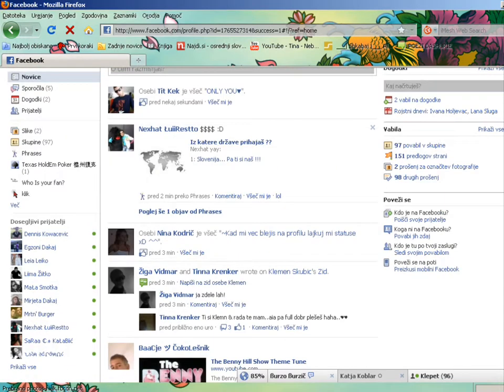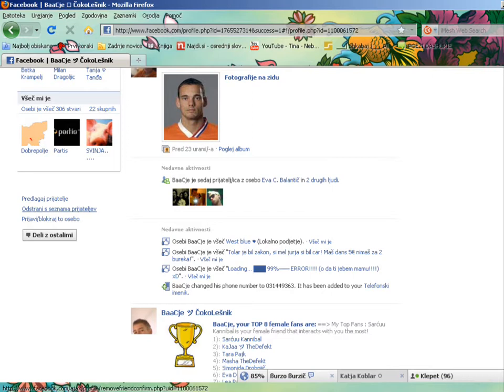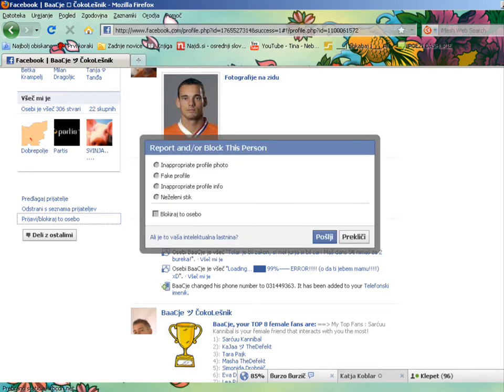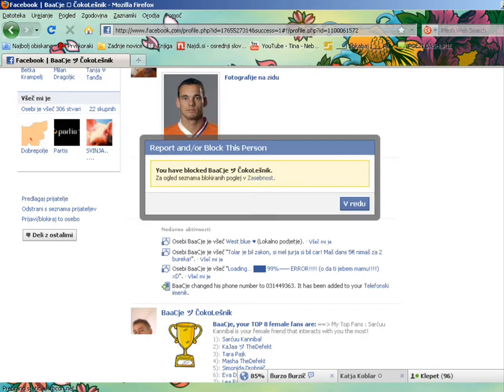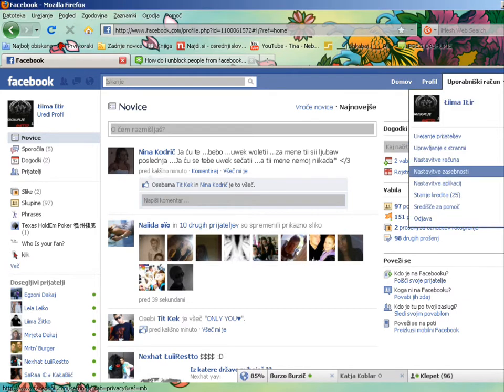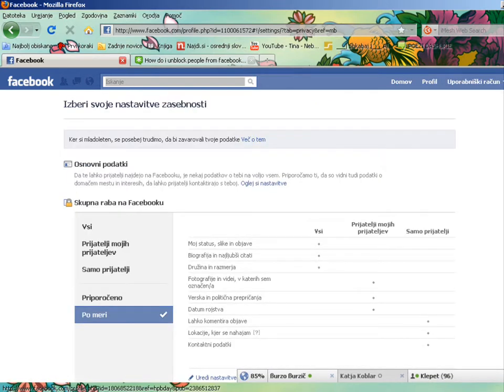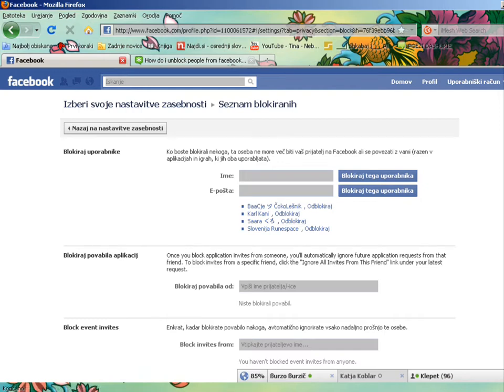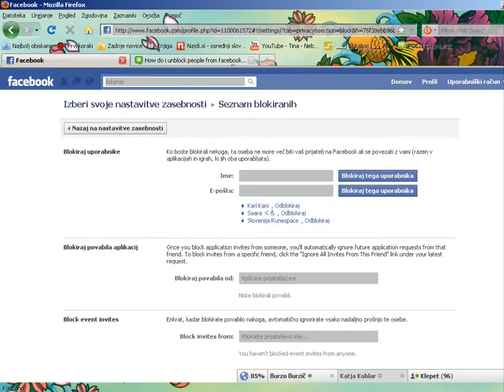How to block and unblock people/friends from facebook.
How to Block/Unblock people from faceboook